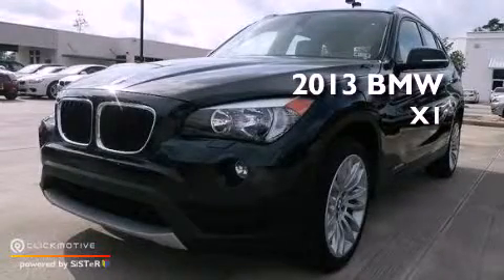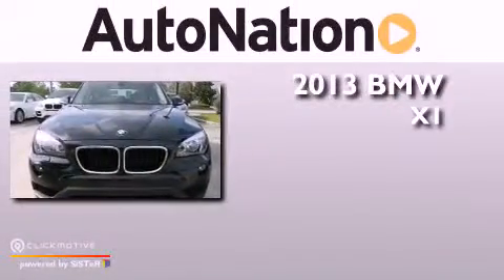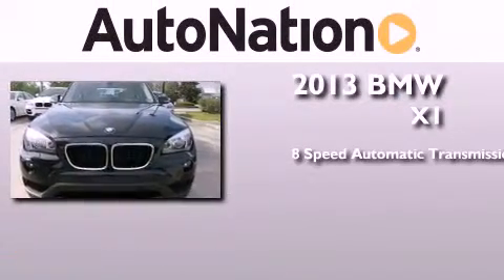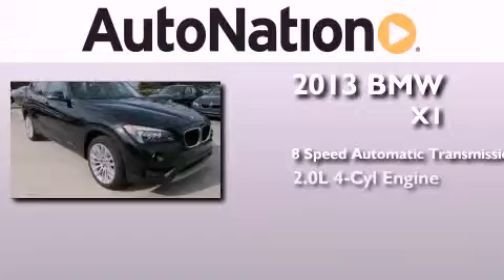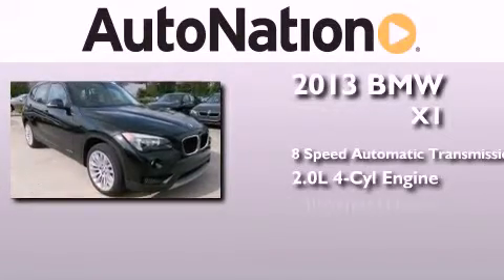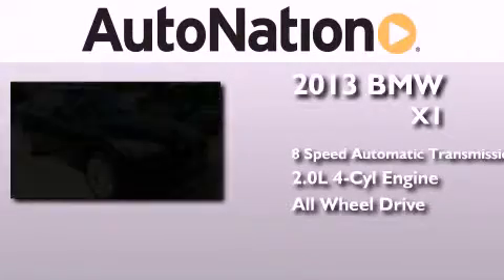2013 BMW X1 The Woodlands TX 77384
Year : 2013
 Make : BMW
 Model : X1
 Engine : Turbocharged Gas I4 2.0L/122
 Trans . : Automatic
 Exterior : Black Sapphire Metallic
 Miles : 3
 Interior : Black